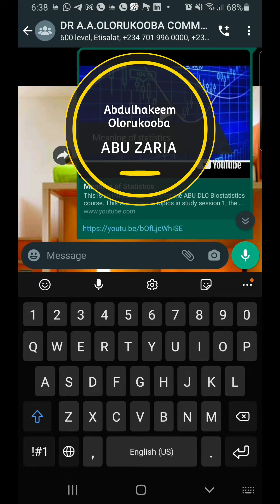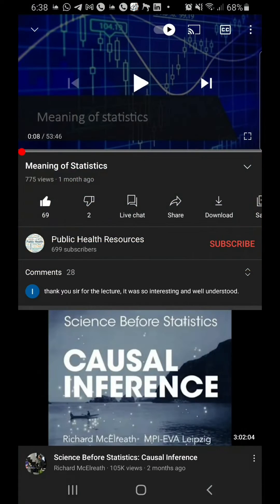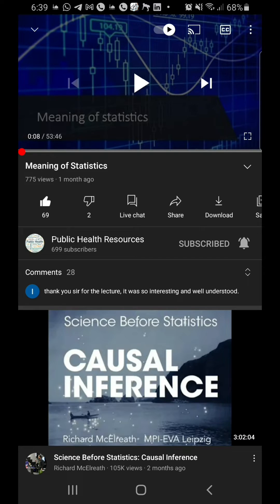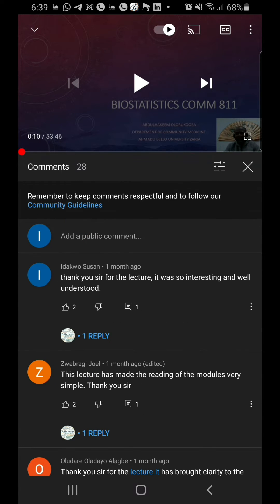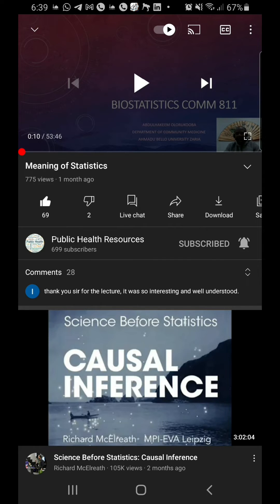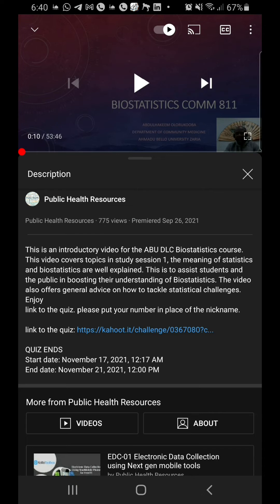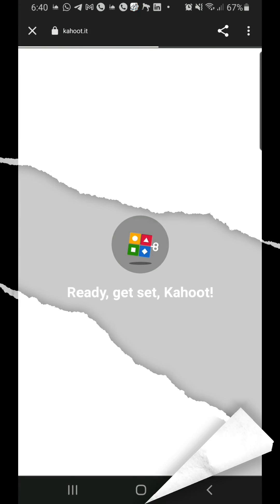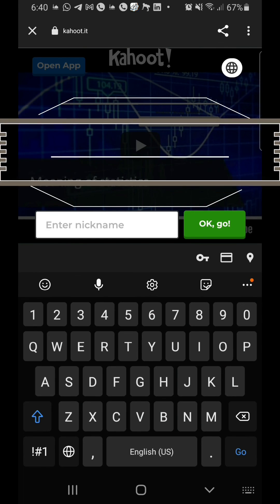How to interact with an Educational youtube channel (for DLC)- Short tutorial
This is a quick description of how to interact with the lectures I will be posting on youtube for DLC students and undergraduate students.

Link for the Sample quiz